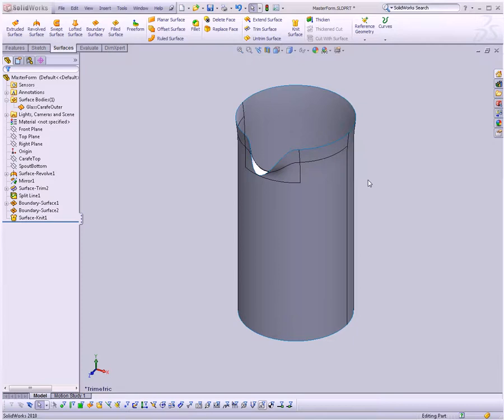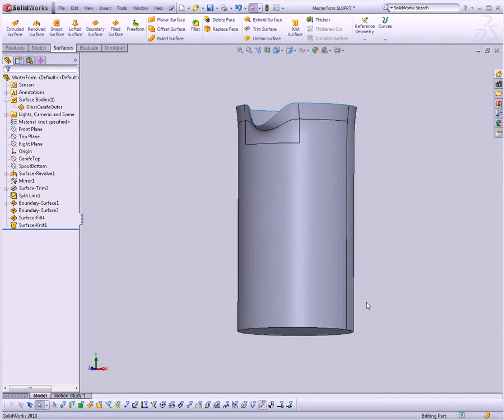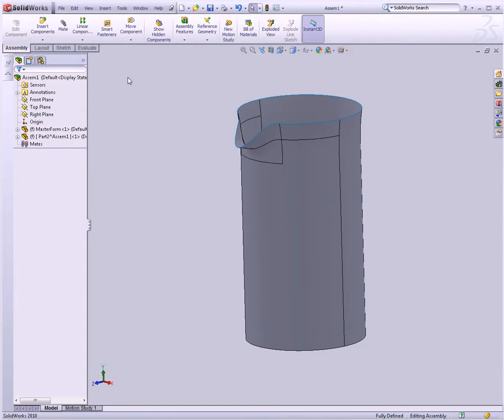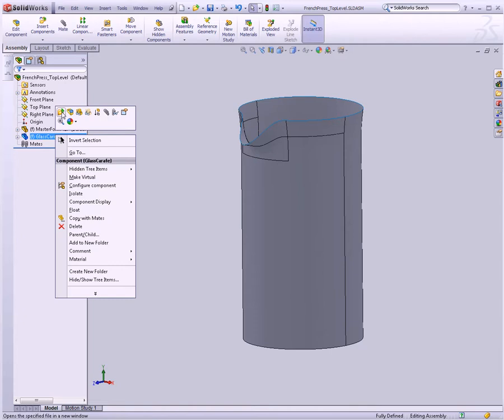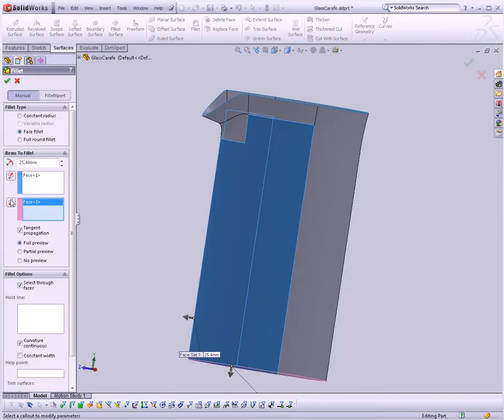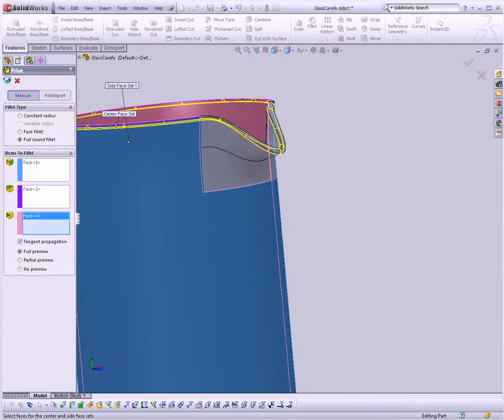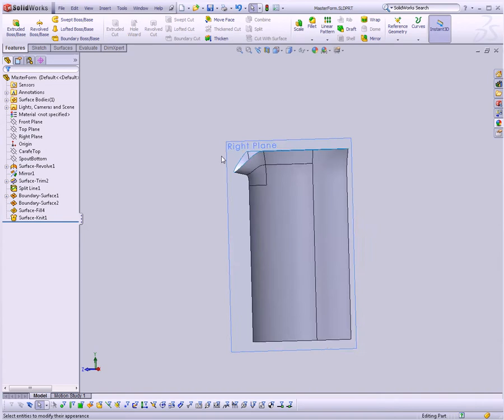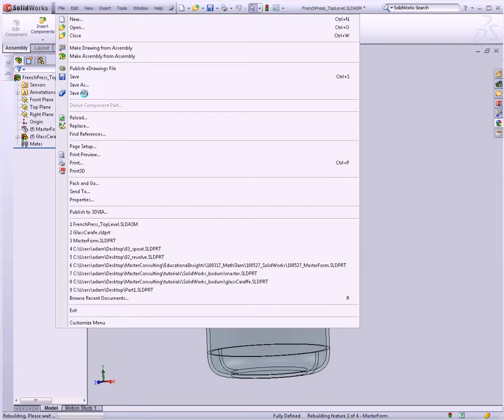SolidWorks Class 101: coffee maker - video 04 of 16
Build an entire French Press coffee maker from scratch using SolidWorks 2010 in this ground-up tutorial. Start off with interface basics, followed by an introduction to the industrial design 'master model' workflow to create simple, easy to edit assemblies. Add embossed graphics from Illustrator, create assembly constraints, do a basic drawing, and even export to modo for rendering! Check it out in detail at CADjunkie.com!